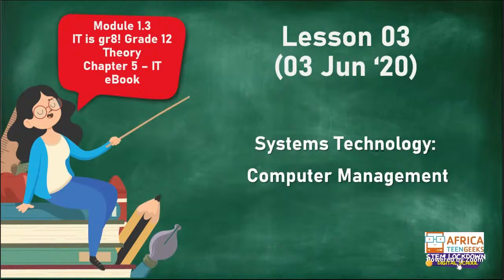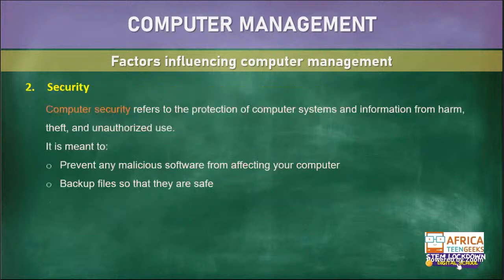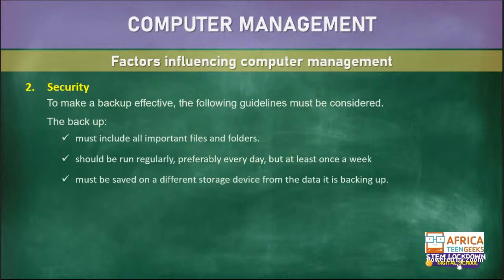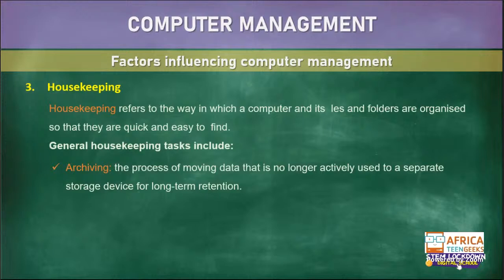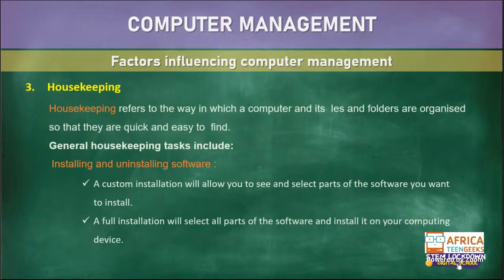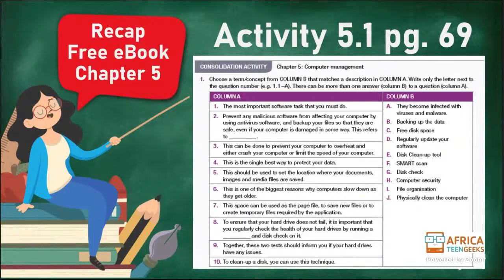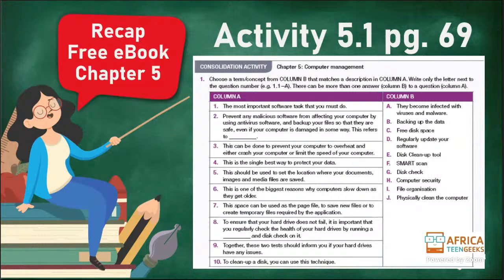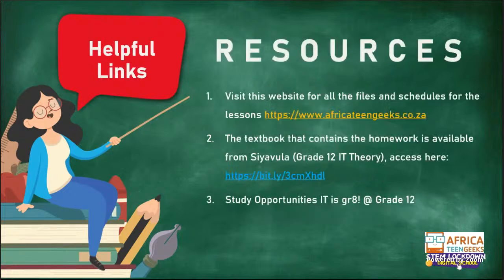Grade 12 IT | System Technology: Computer Management